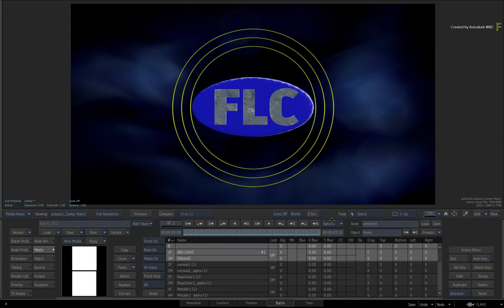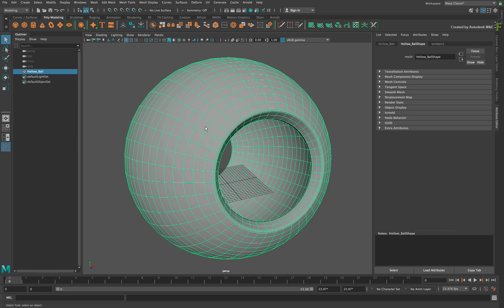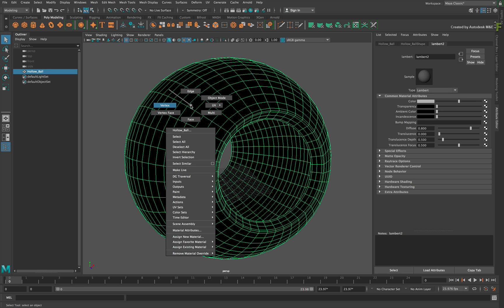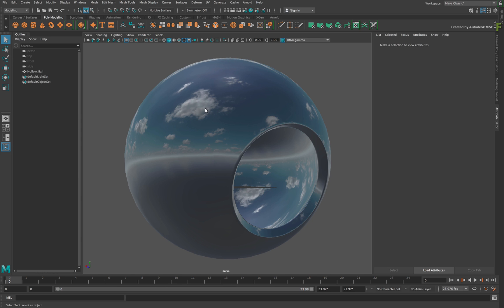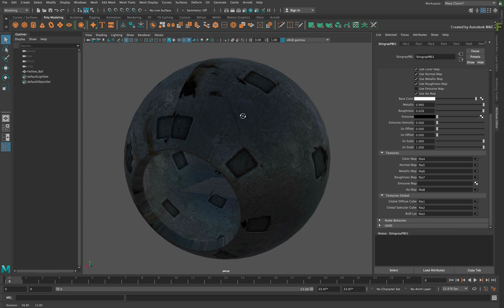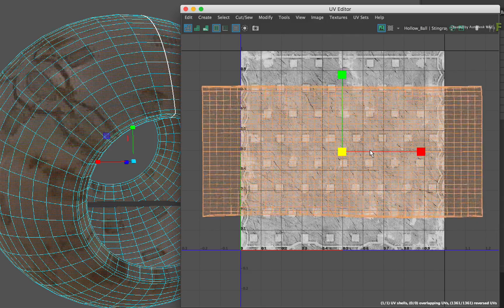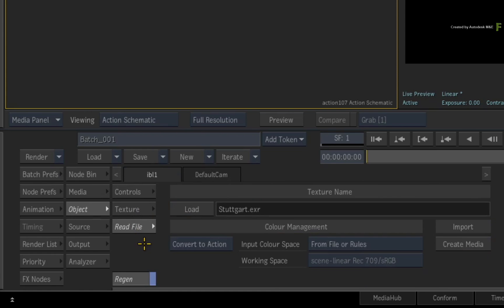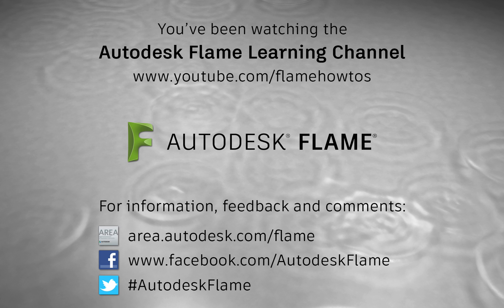3D Round Tripping with FBX - Part 4 - Maya 2018.1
Level: Intermediate
Recorded in: Autodesk Flame 2018.3 Update & Autodesk Maya 2018.1

Part 4 is an additional video to the 3D round tripping series and this will cover the workflow on how to create the PBR textures in Maya as opposed to Flame.

So unlike the previous videos where the substance PBRs were created and applied in Flame before sending the FBX to Maya, part 4 will show you how to start in Maya 2018.1 and enable the ShaderFX materials and apply the StingrayPBS material to a model.

You can set the physical based properties like Roughness and Metallic and these will be applied to the Shader node when the FBX is imported into Flame.   You also have the ability to apply EXR images as textures maps that will embedded in the FBX and correctly applied in Flame.

Finally, this video continues the trend of maintaining a scene-linear workflow, so ensure you set both Flame and Maya to work in Scene-linear Rec709/sRGB.